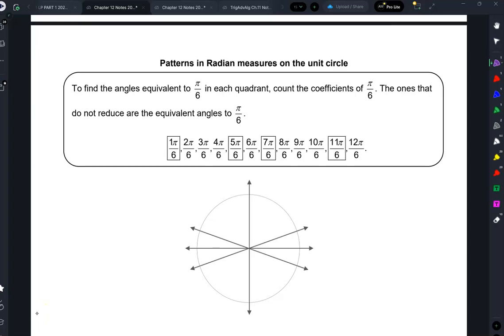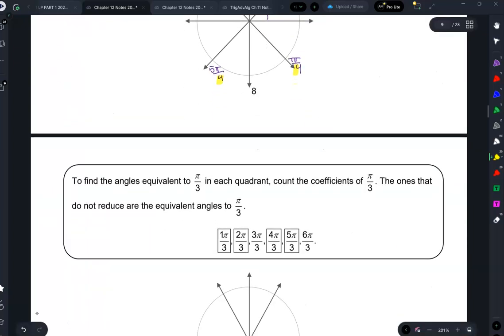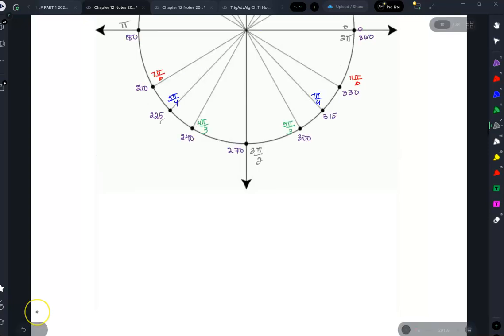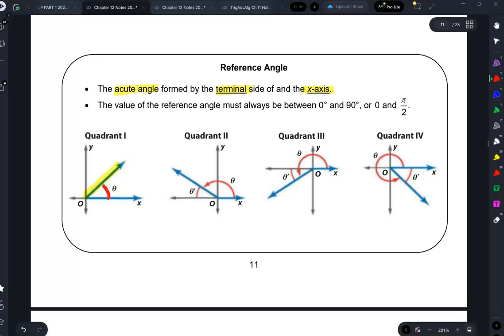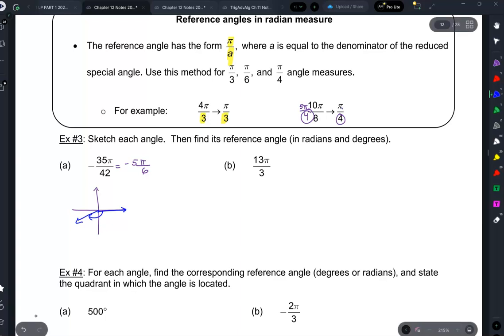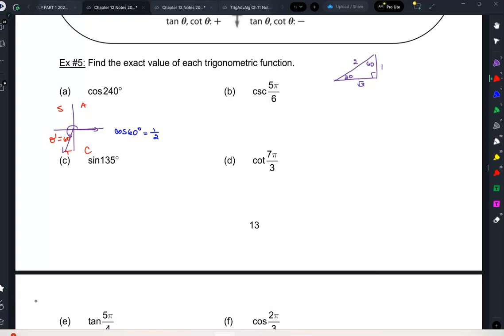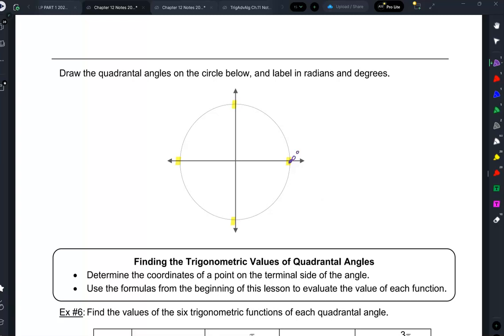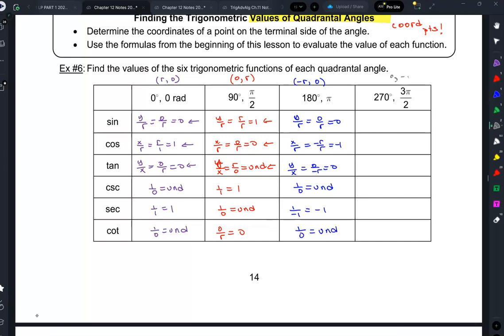Alg 2 Hon 12.2 Part 2 & 12.3